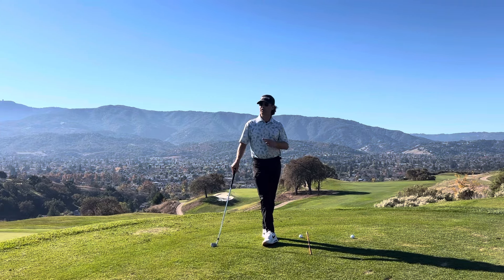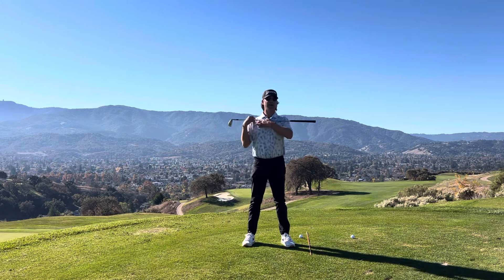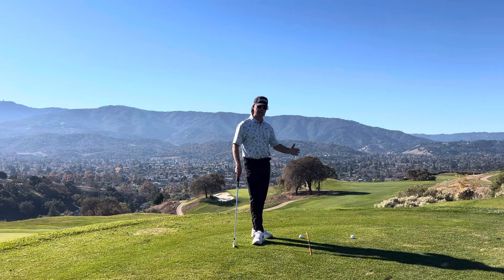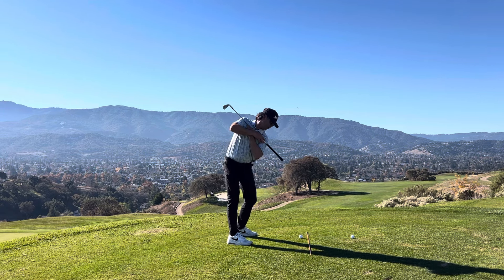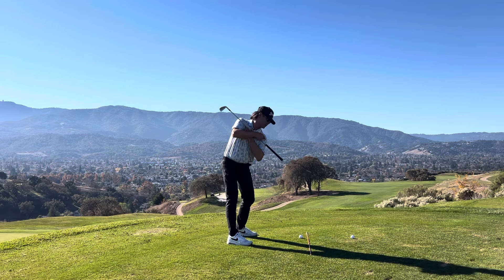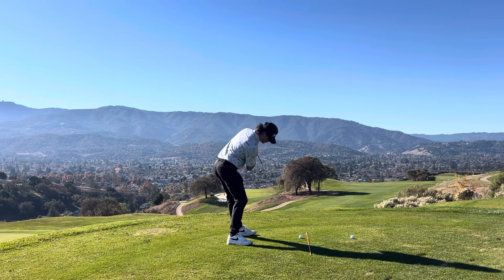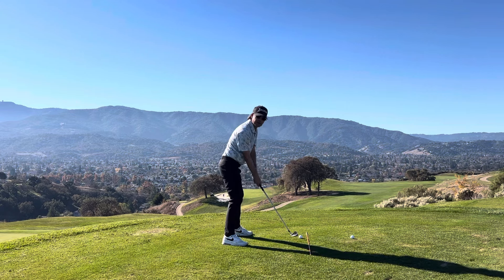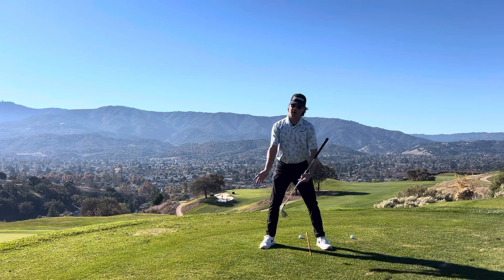Shoulder tilt in the golf swing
Use a golf club to trace your shoulders to feel the proper amount of tilt in your golf swing. For the backswing place the club across your shoulder and point the grip end to the outside ball (around 2 feet away from the actual ball) with a complete pivot.

As you start your downswing get the club head to point down towards the inside ball to feel how much tilt is needed for impact.